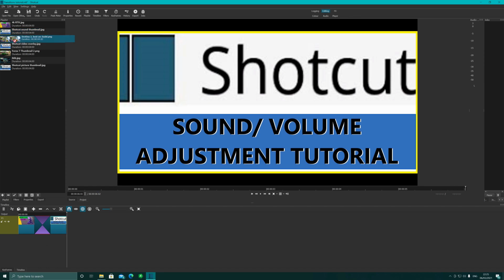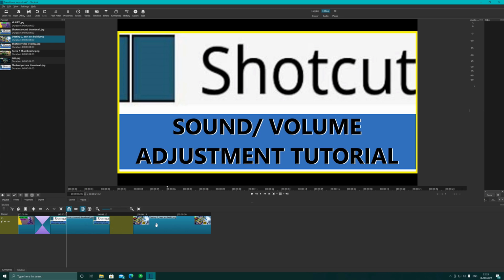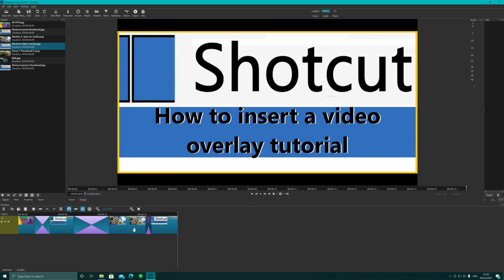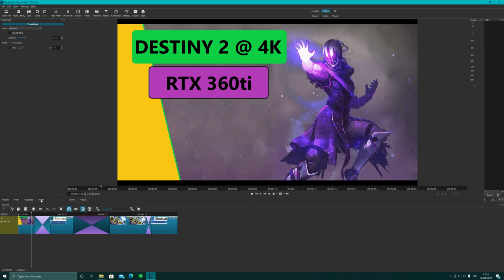Shotcut tutorial. How to create Transitions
A Quick tutorial for all you budding editors out there. This one shows you how to transition from one clip to the next and some of the different styles of transition available